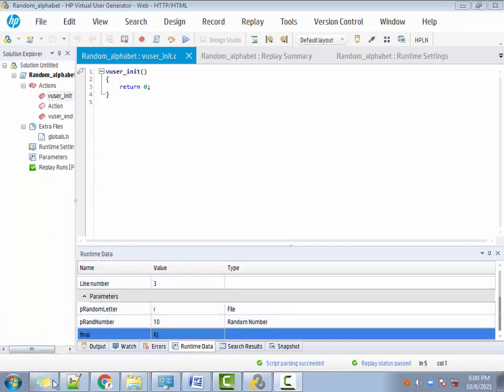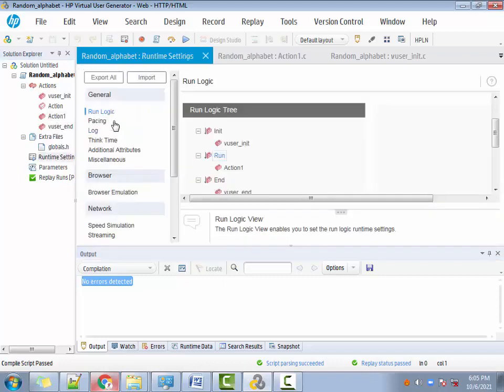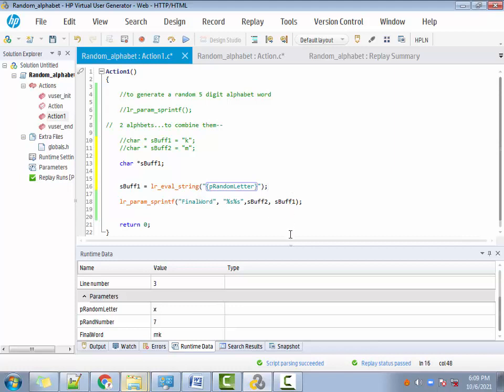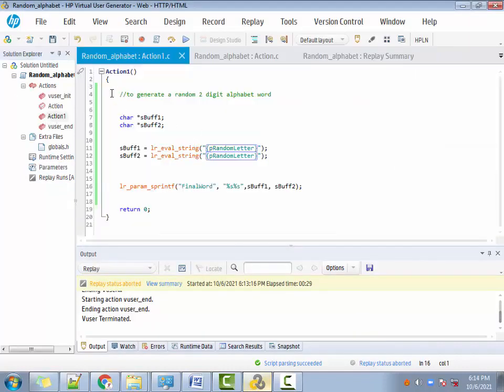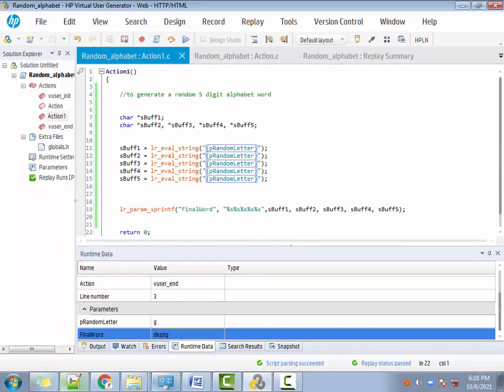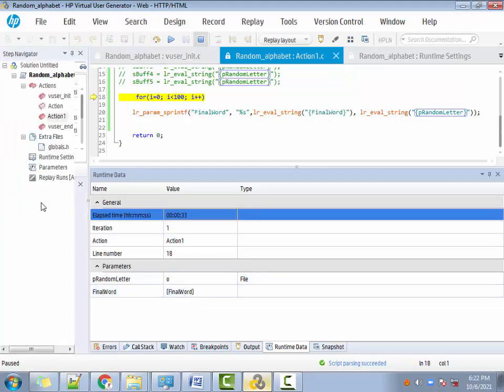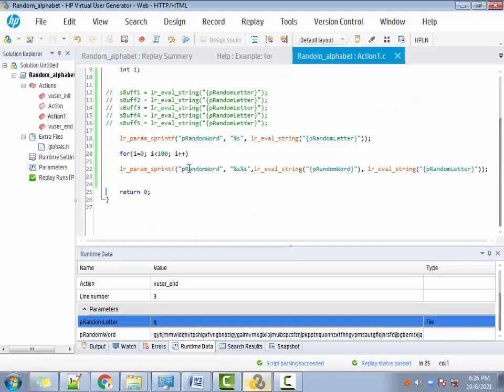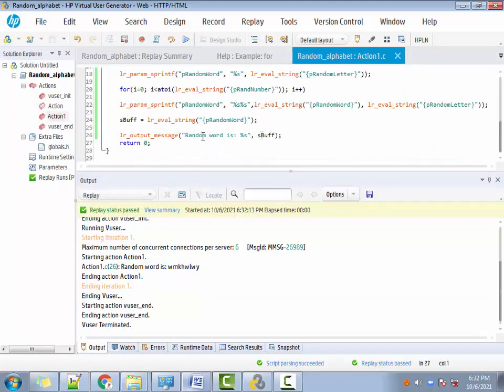GENERATE RANDOM STRING IN LOADRUNNER